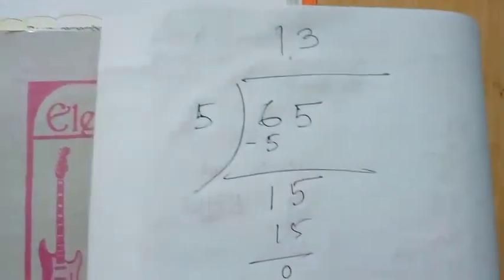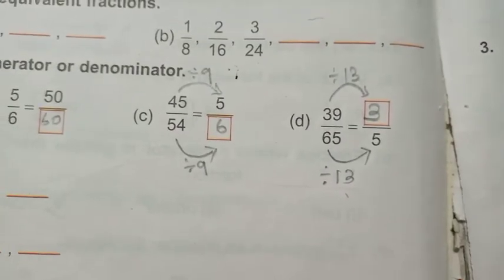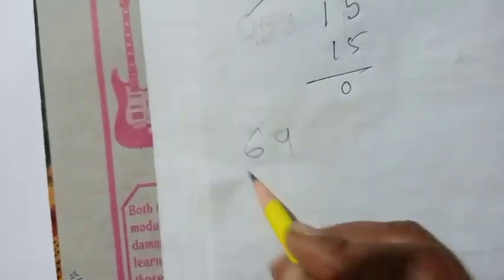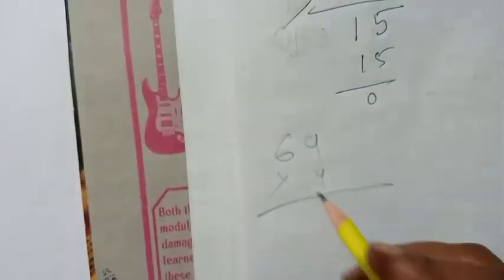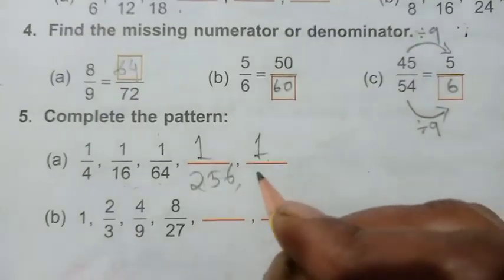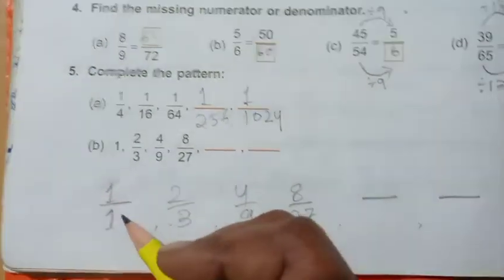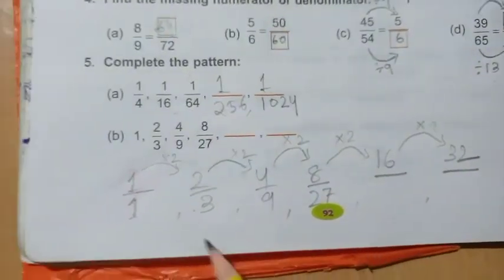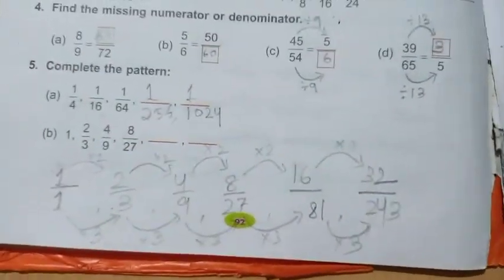STD - 4, FRACTION, BRAIN TEASERS